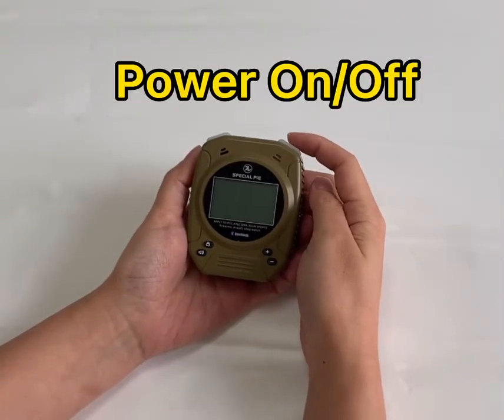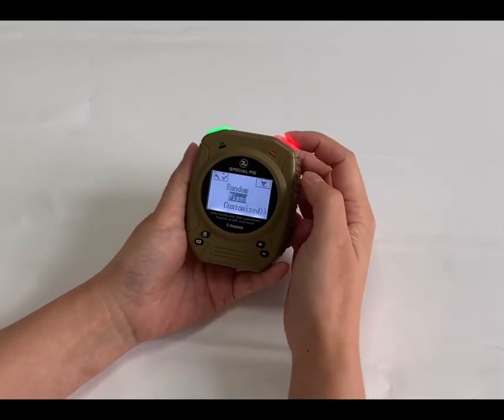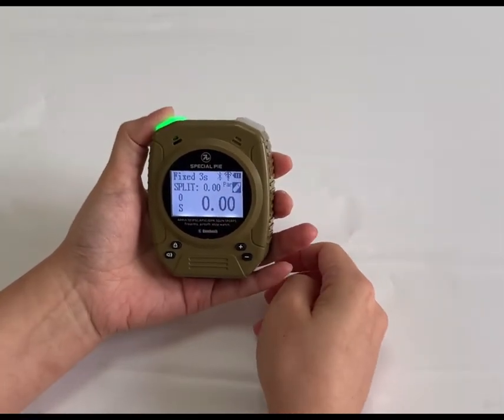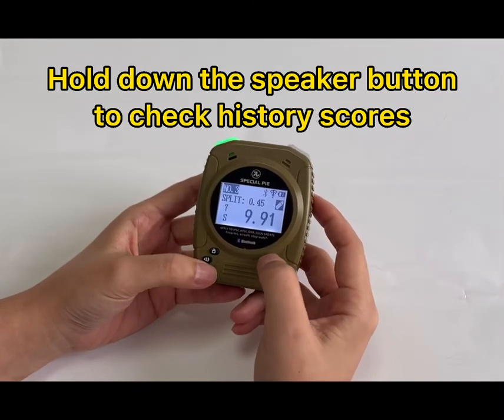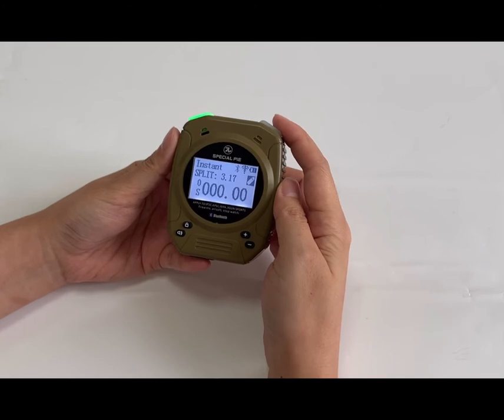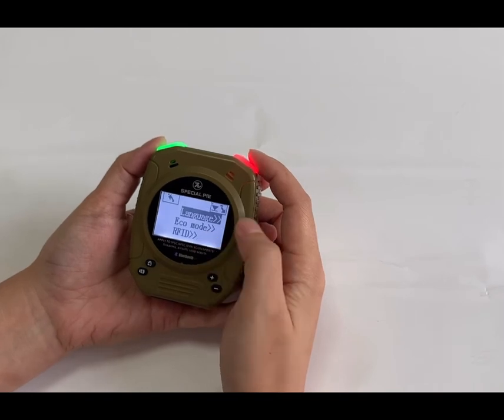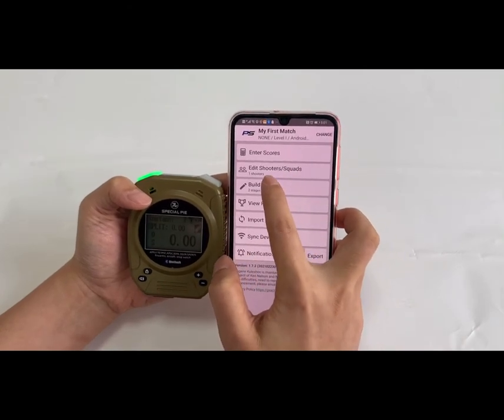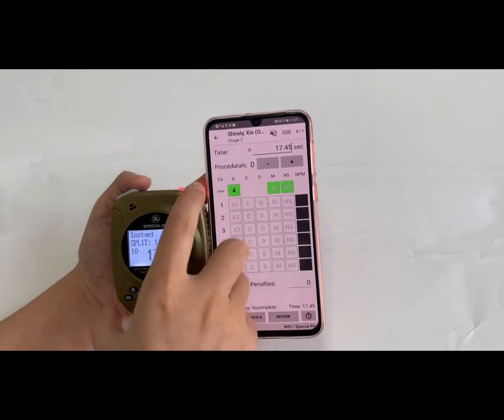User Guider of Bluetooth Shot timer M1A2-FW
User Guider of Bluetooth Shot timer M1A2-FW, M1A2-F